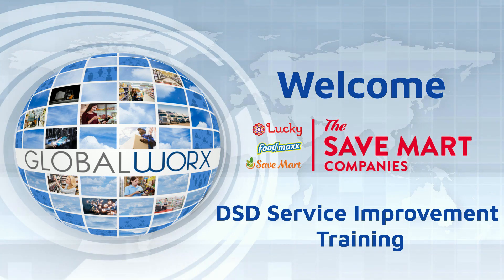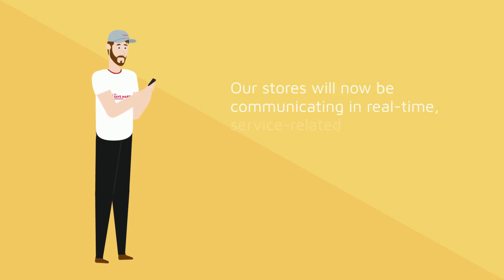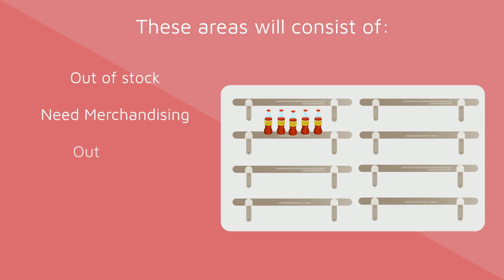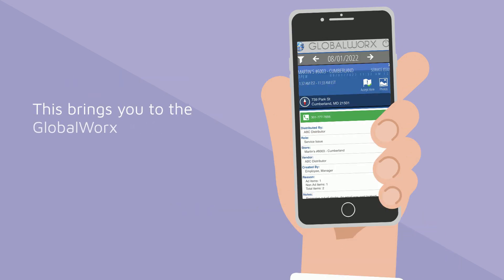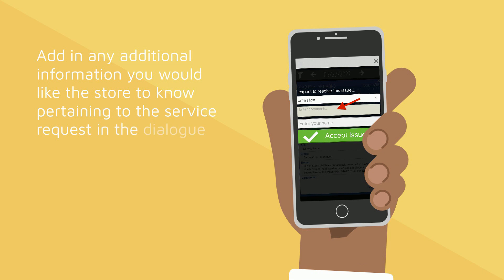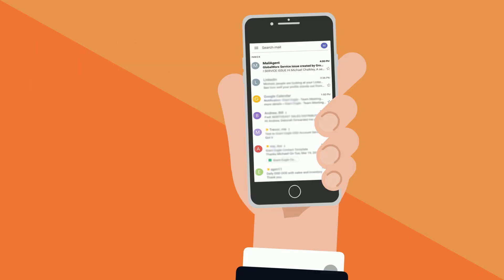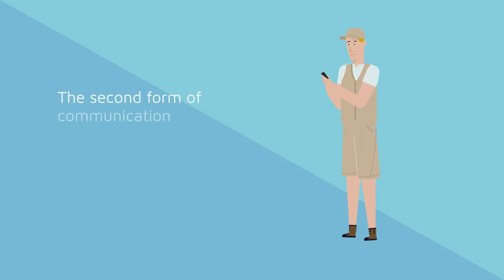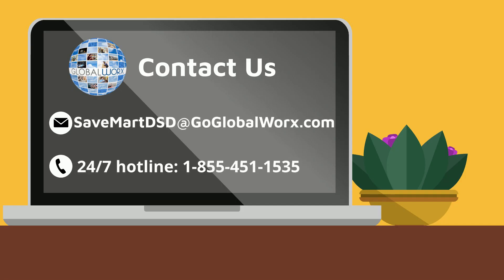Save Mart Training Video 8.3